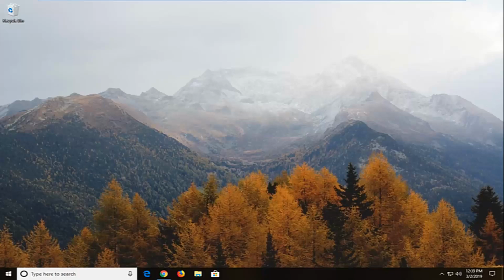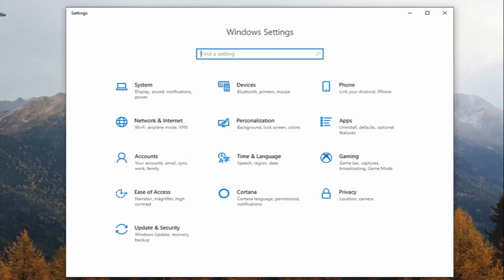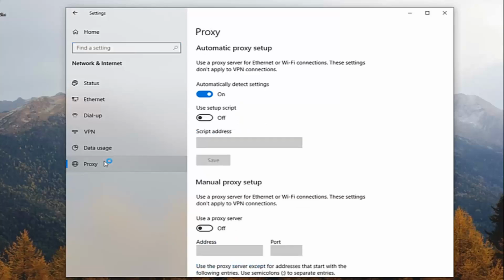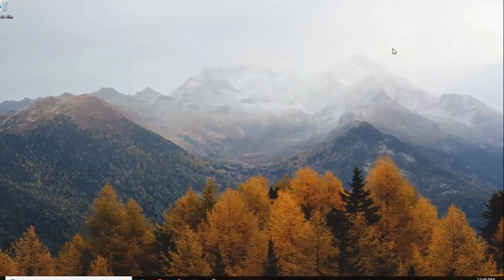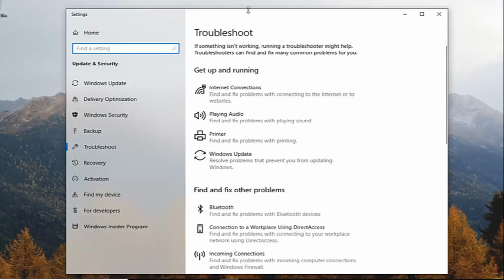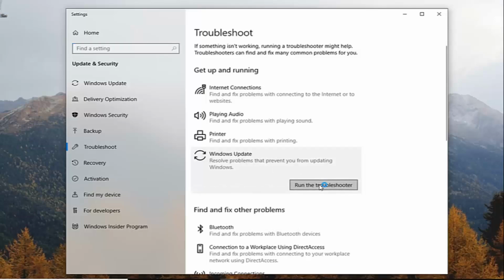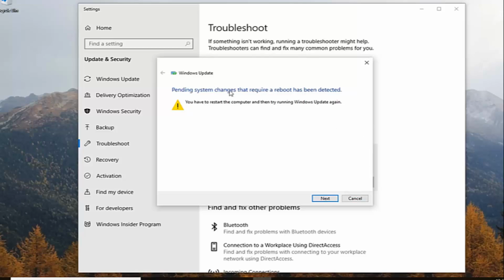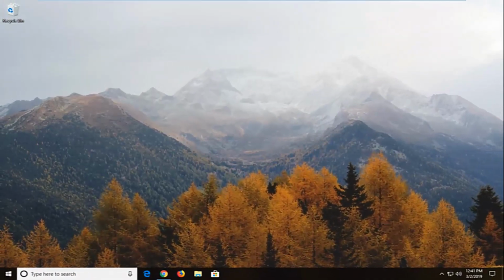Windows Update Error 0x80244022 Solved [Tutorial]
The 0x80244022 error code is associated with a dedicated software update issue and is displayed when a connection problem occurs in the middle of the update operation.If you receive this error you shouldn’t panic – there is nothing wrong with your Windows 10 system and usually the problem can be fixed easily.

Windows Update is an important service provided by Microsoft for Microsoft Windows users. Its main purpose is to deliver software updates for the Windows Operating System and associated components, including Windows Defender and other products. There are various categories of updates, such as critical, security, quality, service packs, and definition updates. Patch Tuesday is the second Tuesday of each month, a day when Microsoft routinely releases updates, however, if there are problems that require urgent fixes, Microsoft will provide the update whenever required.

The Windows Update service is designed to fix problems, but often fails and delivers various errors. In this example, we look at Windows Update error code 0x80244022. The reason behind this error is unknown but is probably due to an issue on the Microsoft server side. There are, however, some steps that can be taken to fix the problem if it is caused by a malfunction or corruption in Windows. You might need to run the Windows Update troubleshooter, delete SoftwareDistribution folder contents, run System File Checker and DISM, edit Windows Registry, or disable the proxy server. Follow the guide below for a number of possible solutions.

Issues addressed in this tutorial:

windows update error windows 10
windows update error fix
windows update error after cloning hard drive
windows update error blue screen
windows update error black screen